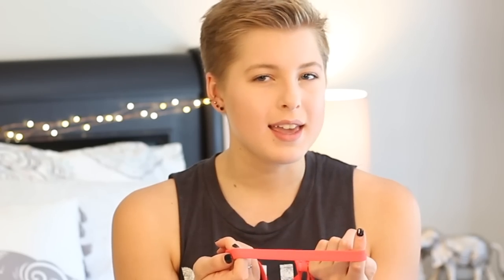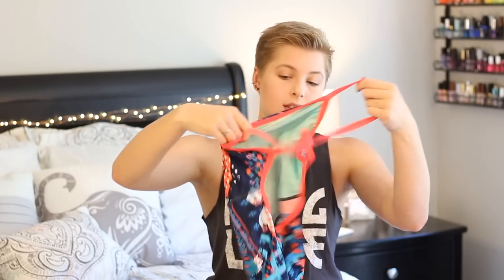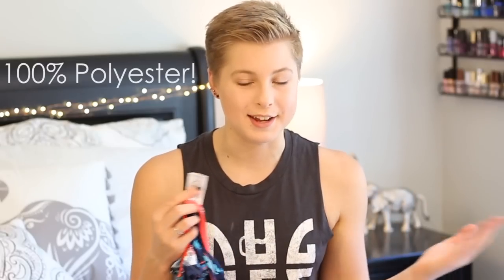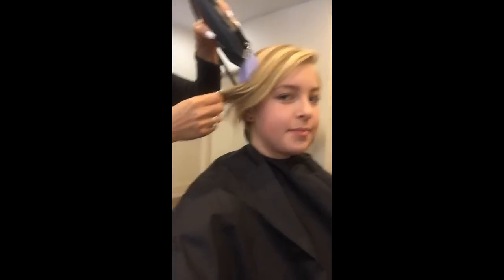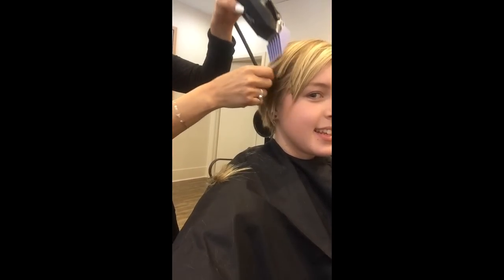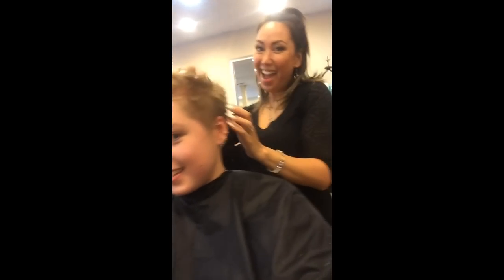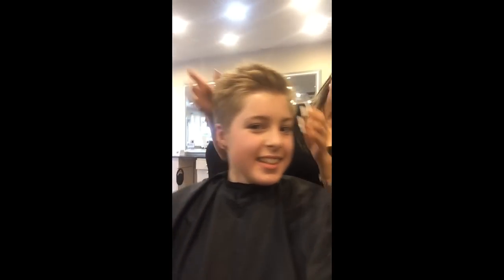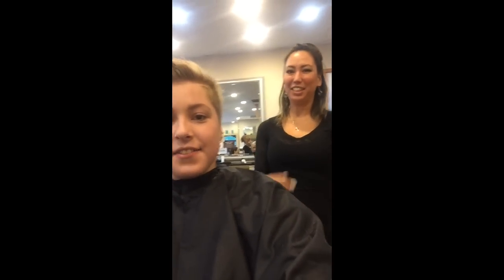Zone3 US Swimsuit Review! Hot or Not??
Today's video is a hot or not review on the Zone3 US swimsuit! :)

~Lindsey